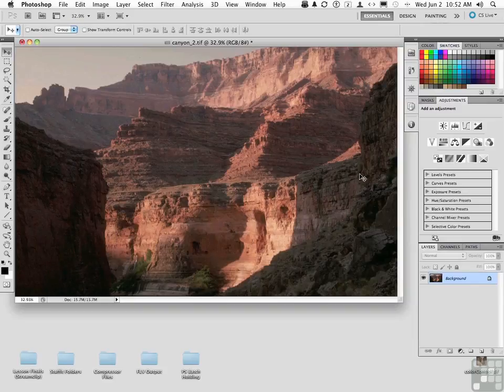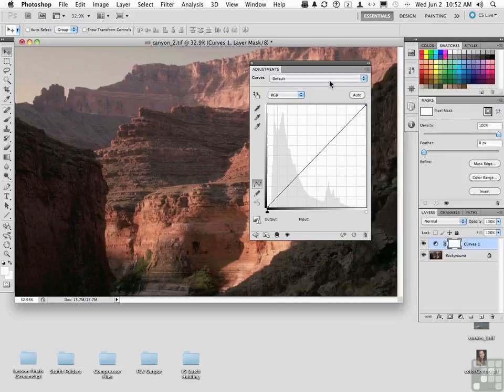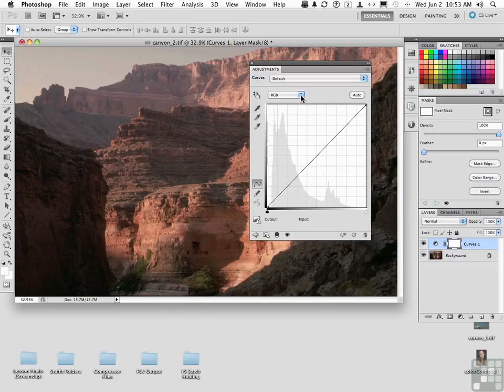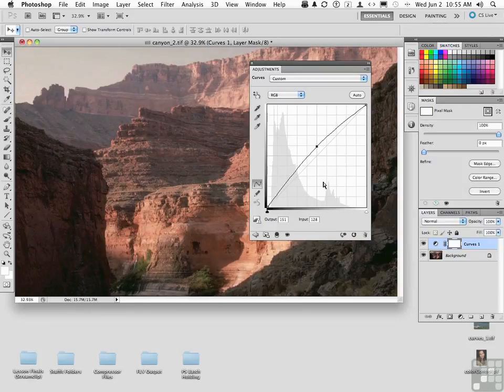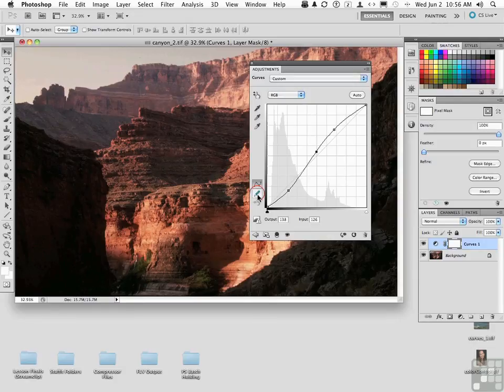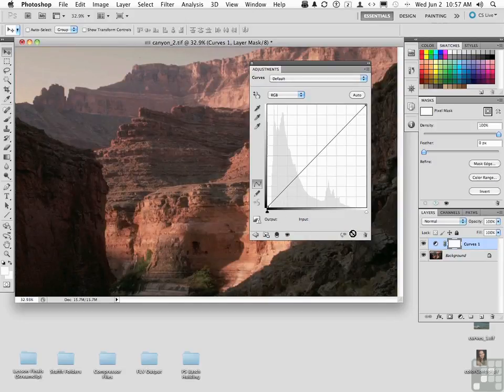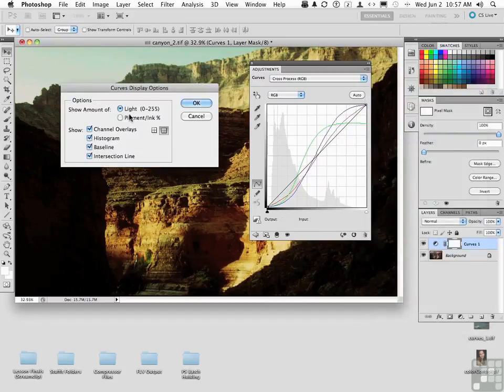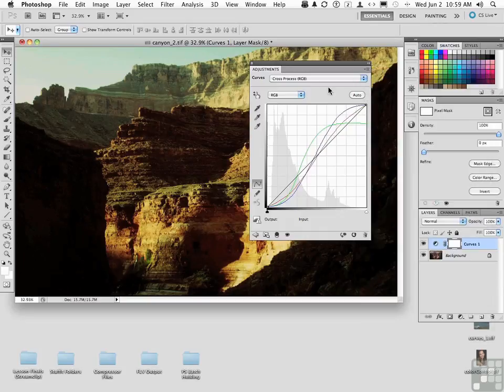24 03 Understanding Curves